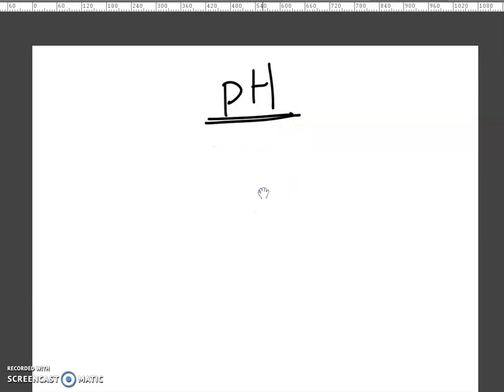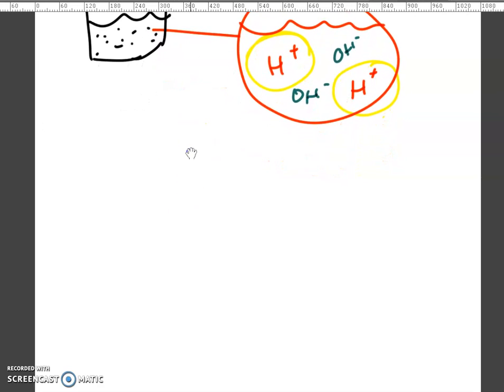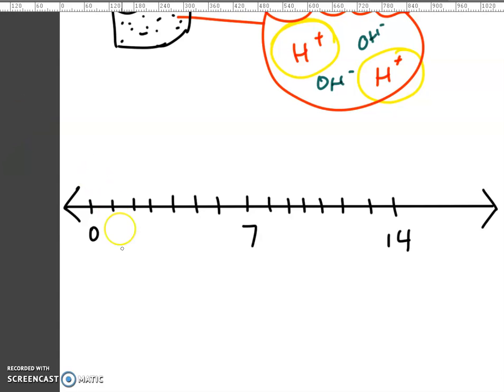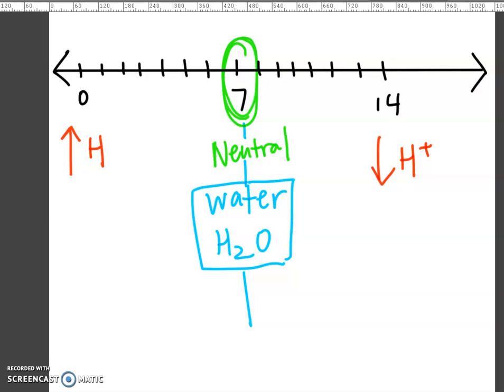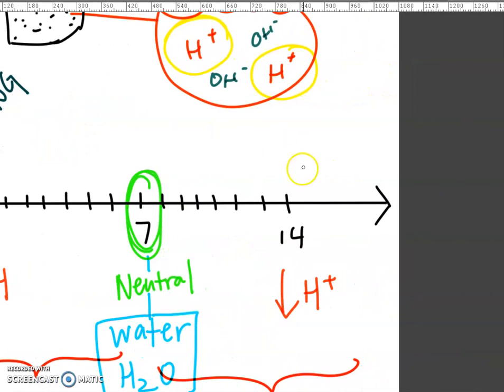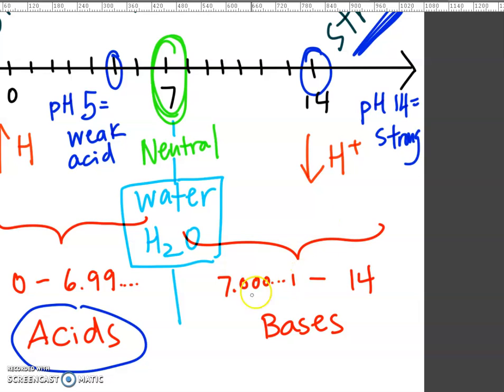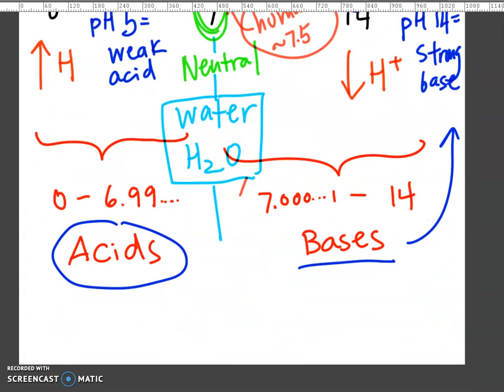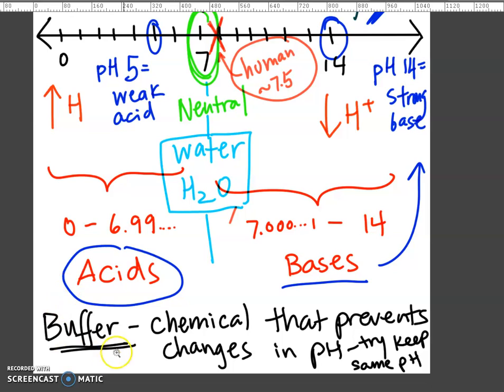pH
Ms. Guo's Unit 2 Biochemistry Part 3